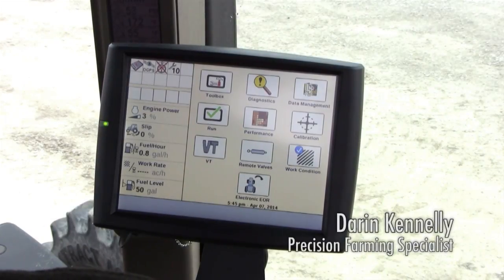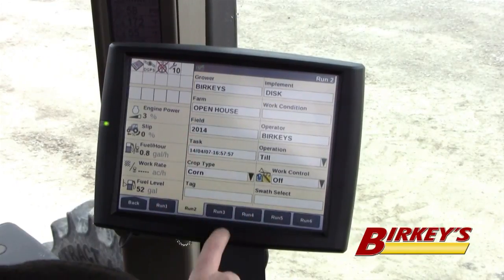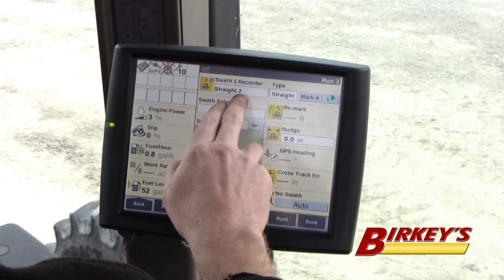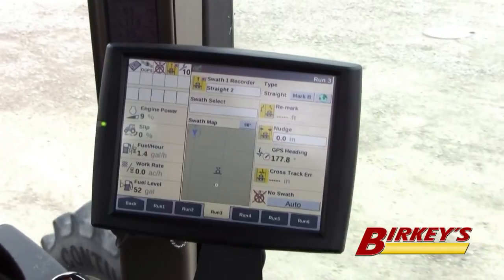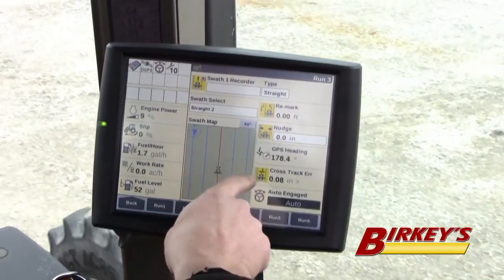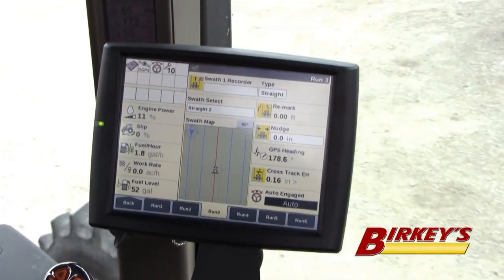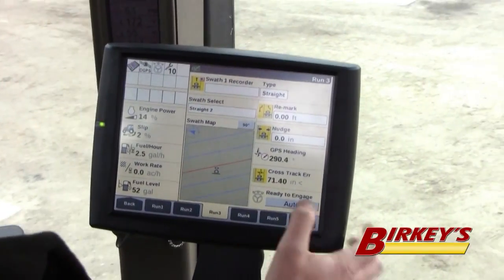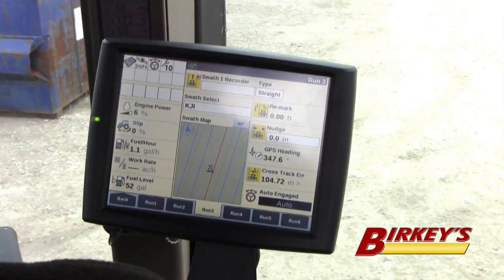Birkey's: Setting up a guidance line on a Pro 700 monitor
This video is part of three 3-minute in-cab tutorials of the Pro 700 display monitor, with Case IH AFS AccuGuide steering system.